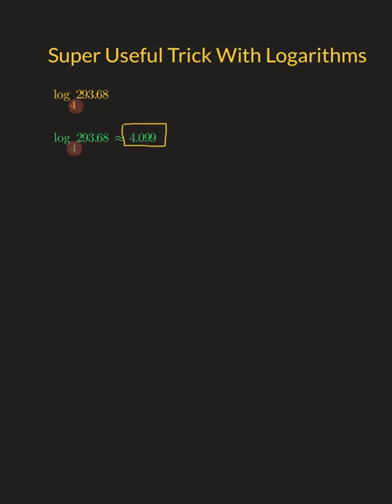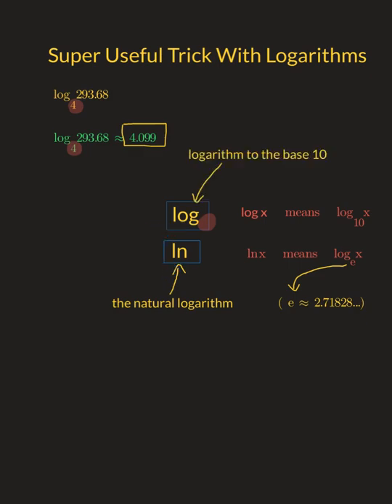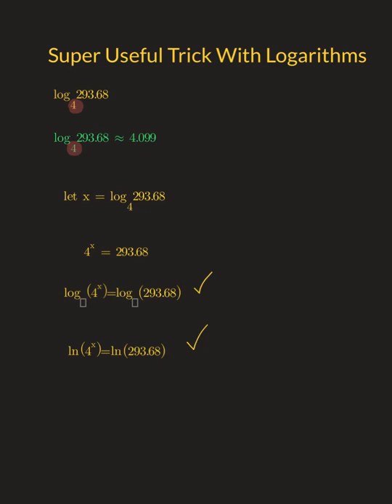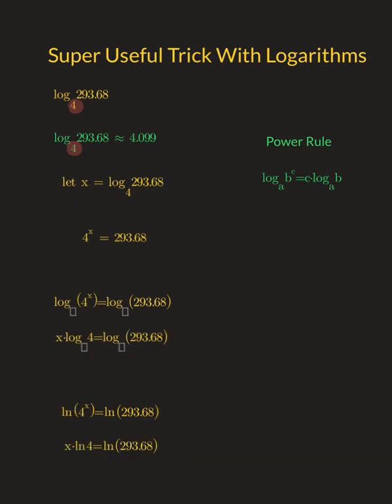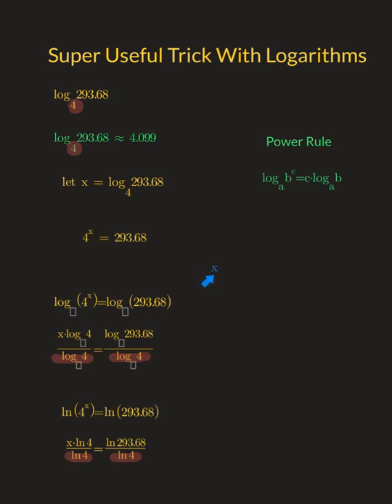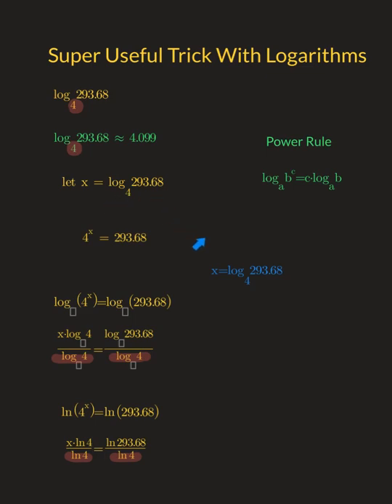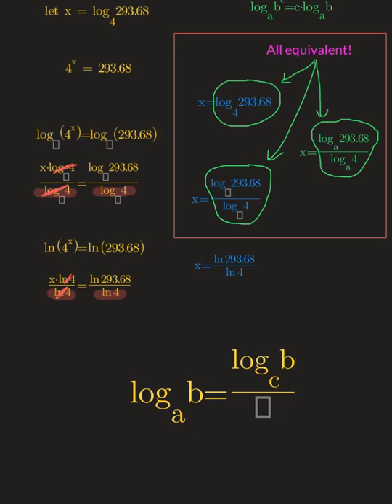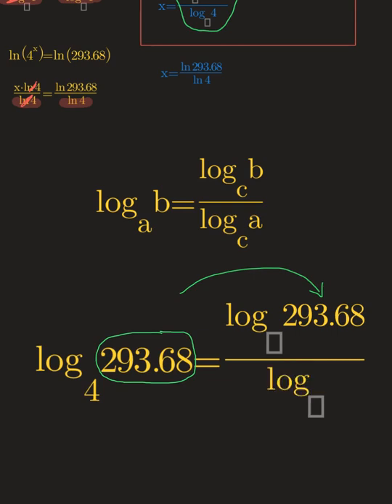MHF How To Calculate A Log With Any Base On Calculator